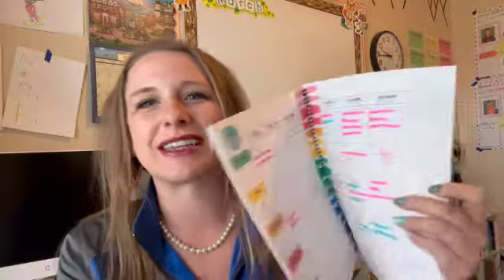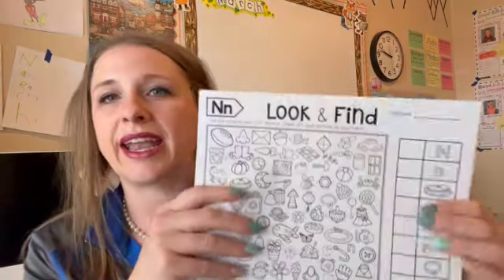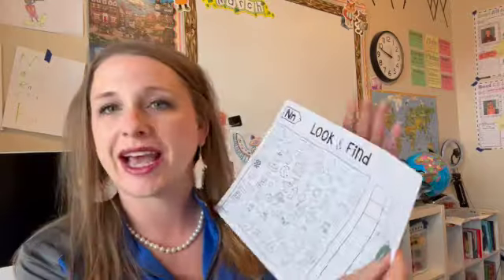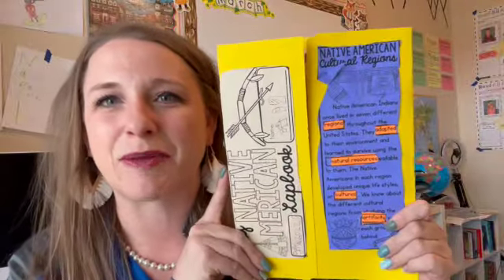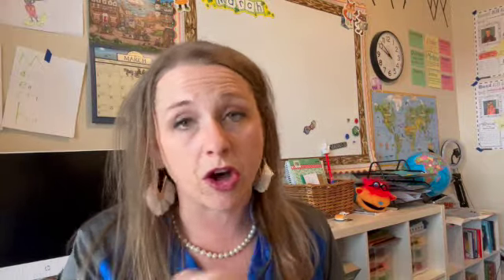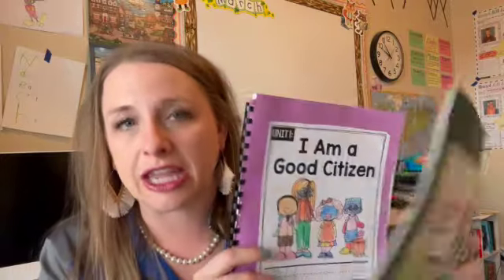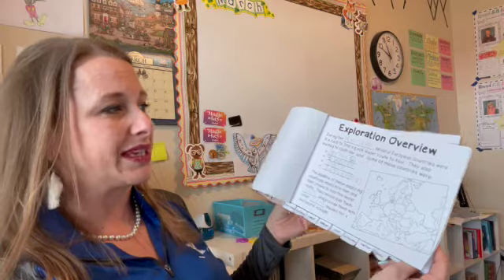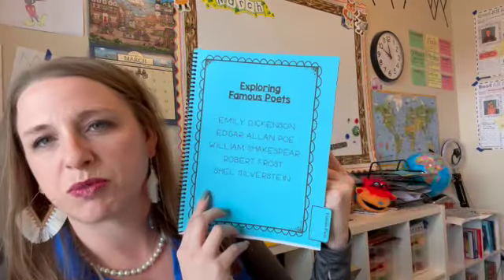Top 12 Must Have Curriculum Resources on Teachers Pay Teachers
Looking for the best curriculum resources to enhance your teaching? Dive into my top 12 picks from Teachers Pay Teachers! From engaging lesson plans to interactive activities, these resources are essential for homeschoolers of all levels. Whether your needing language arts, history, or planning tools, you'll find something valuable in this curated list. Don't miss out on these must-have tools to elevate your classroom experience. Watch now and revolutionize your teaching approach!

Whether you're a seasoned homeschooler seeking inspiration or someone exploring the homeschooling path for the first time, my videos are created with the intent to provide you with with valuable insights and ideas to help you chart your own course for a successful homeschooling experience in 2024.

Let's make 2024 an exceptional year of learning and growth for our homeschool community!

I am a mother of three; just doing my best to raise Godly children and find joy doing it.  I am a busy wife as I strive to make intentional parenting my goal while making my relationship with my husband my priority.  My passion is teaching and I find myself hoarding most teaching/office supplies in my closets.  I am the creator of the Preschool With Me, distance learning preschool program.  I love to teach the Gospel of Jesus Christ, my kiddos, and History. All my other interests can fit nicely into one word: Pinterest. I love baking, decorating, dreaming, making, free fun printables, motivational quotes, tips, tricks, and ideas by the millions.  Lastly, I have an unwavering testimony of Jesus Christ and base my entire life around His Gospel; The Church of Jesus Christ of Latter Day Saints.  This channel is dedicated first to my husband who is my better half and to my mother who inspired it all.